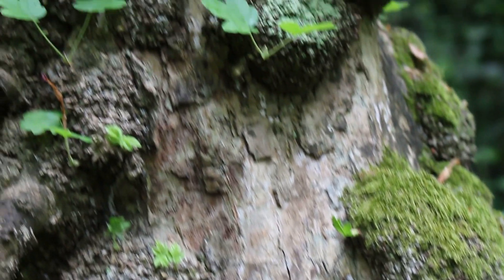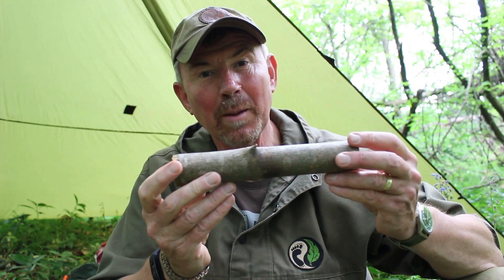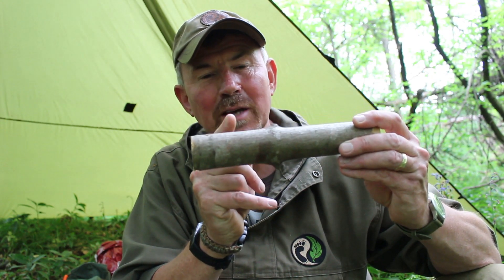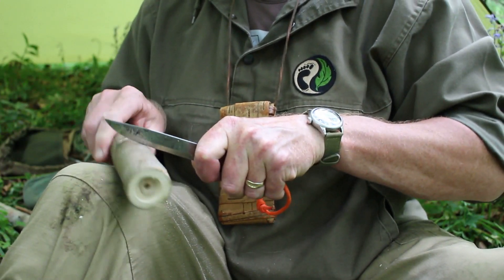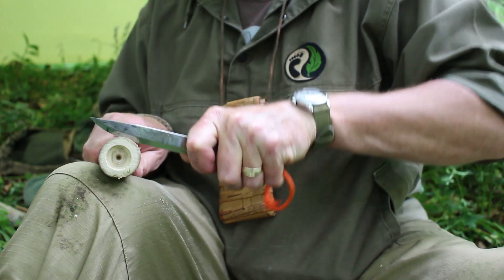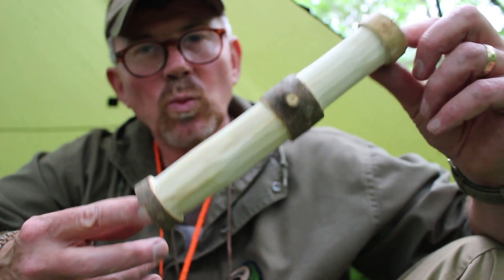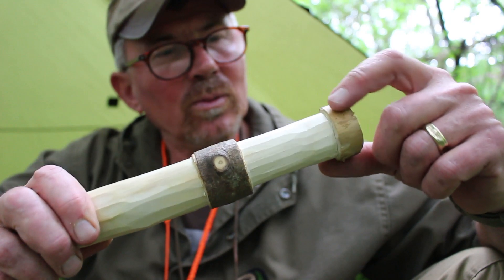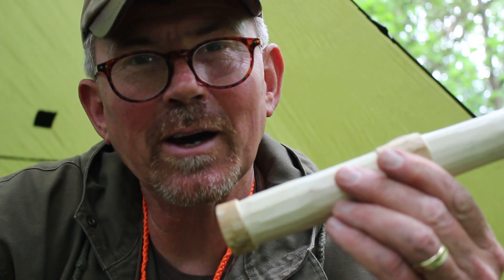SIMPLE STICK PROJECTS......A Bushcraft Fishing Kit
I know how much you all love the SIMPLE STICK PROJECTS and here is my latest. It’s a bushcraft fishing kit….for all environments!
I great project for a rainy day in the woods….